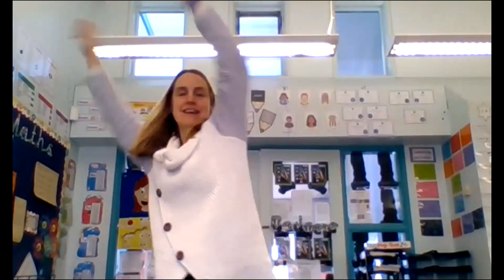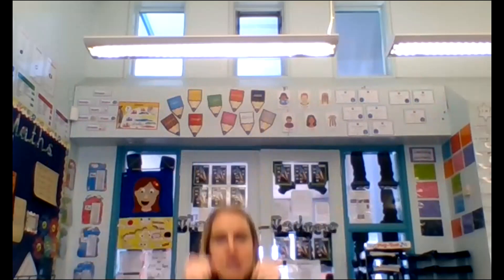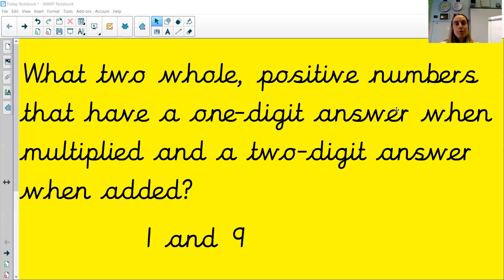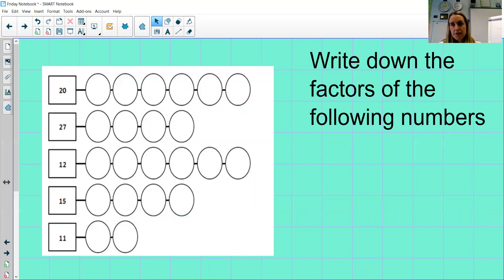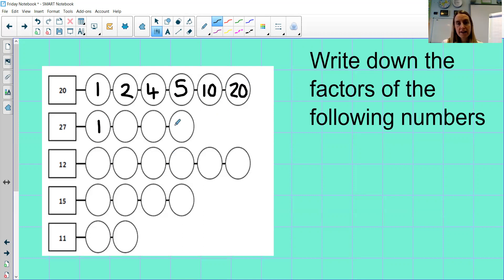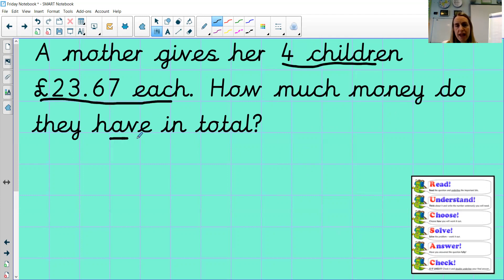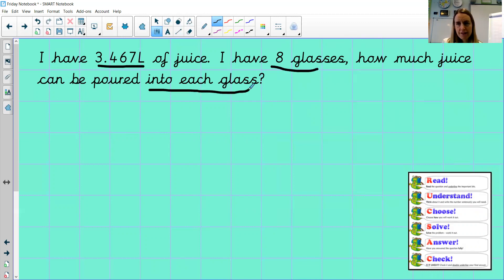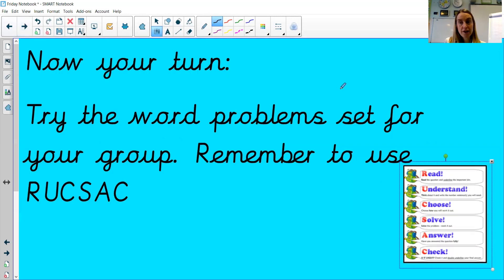Friday Maths 26 2 21